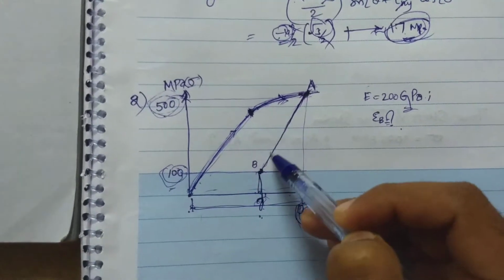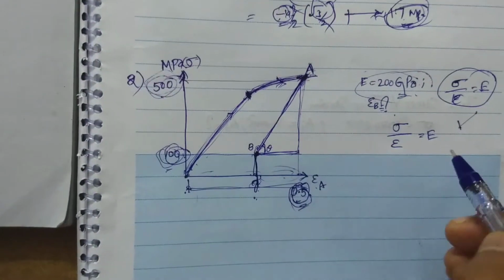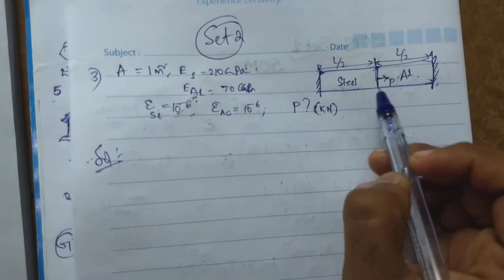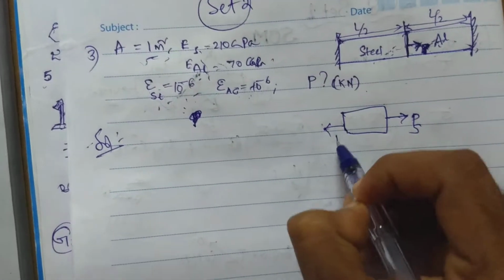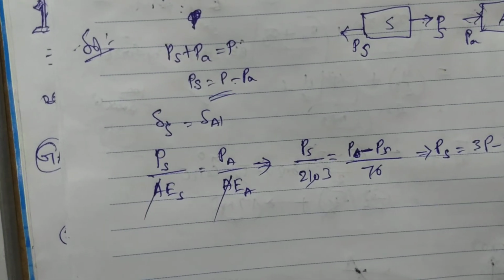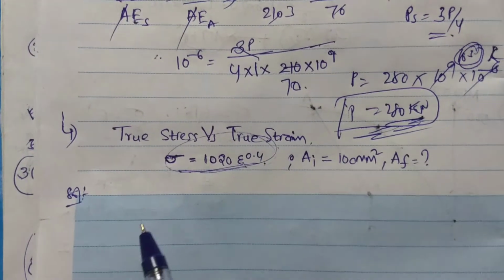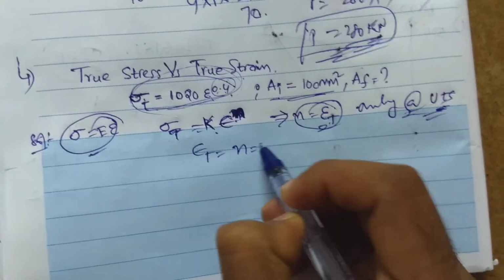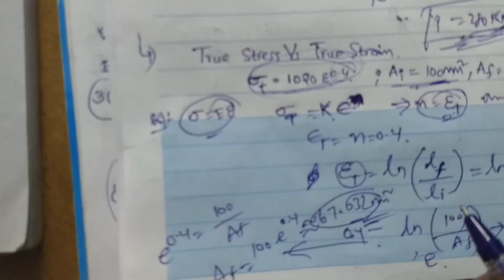GATE 2018 - Strength Of Materials Part2/2